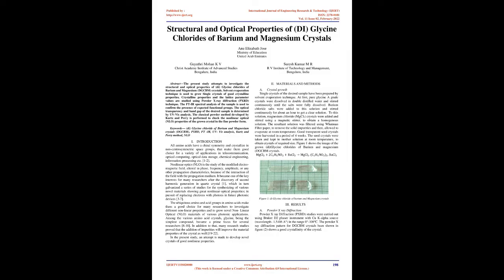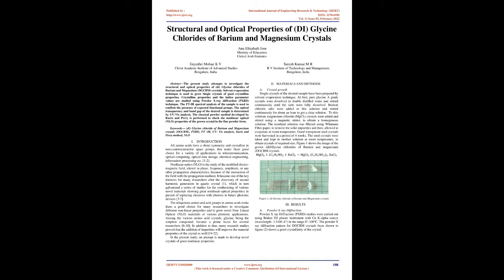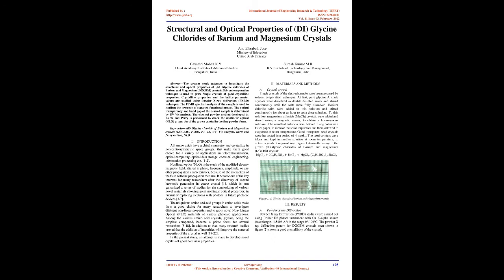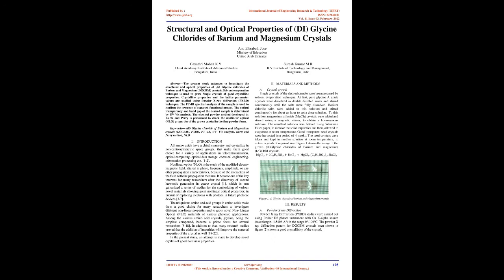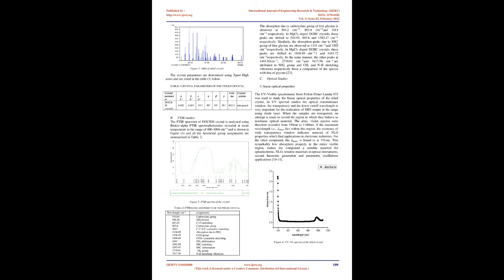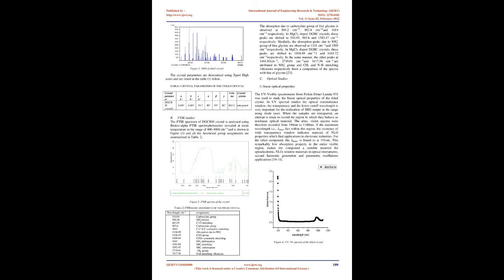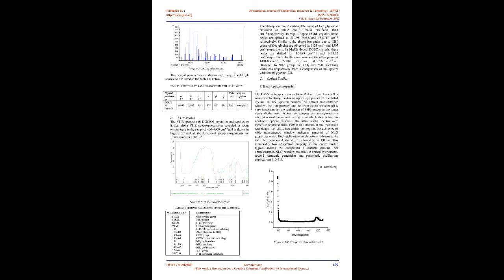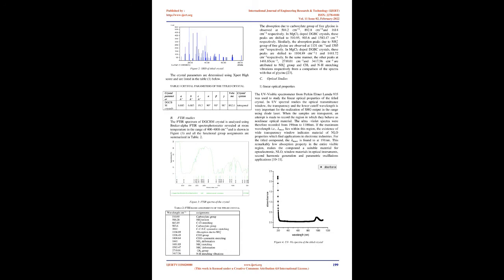Structural and Optical Properties of (DI) Glycine Chlorides of Barium and Magnesium Crystals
Anu Elizabath Jose , Gayathri Mohan K V , Suresh Kumar M R

The present study attempts to investigate the structural and optical properties of (di) Glycine chlorides of Barium and Magnesium (DGCBM) crystals. Solvent evaporation technique is used to grow Single crystals of good crystalline properties. Crystalline properties and the lattice parameter values are studied using Powder X-ray diffraction (PXRD) technique. The FT-IR spectral analysis of the sample is used to confirm the presence of expected functional groups. The optical transparency and band gap of the desired sample is determined by UV-Vis analysis. The classical powder method developed by Kurtz and Perry is performed to check the nonlinear optical (NLO) properties of the grown crystal in the fine powder form.